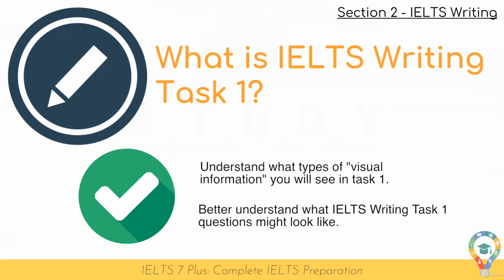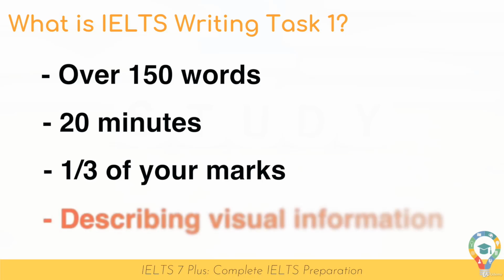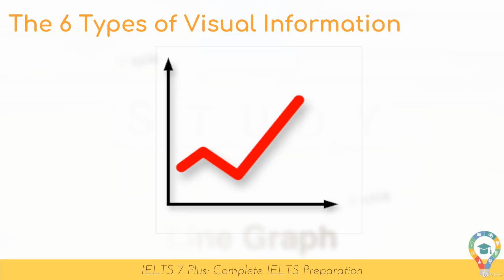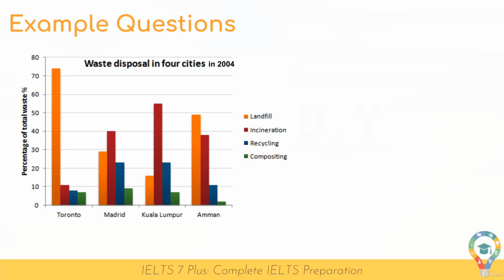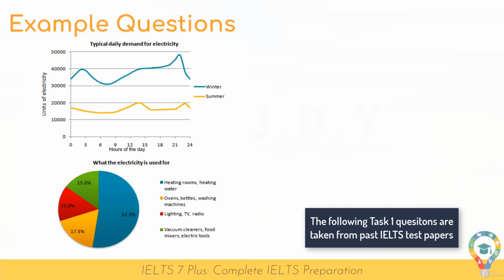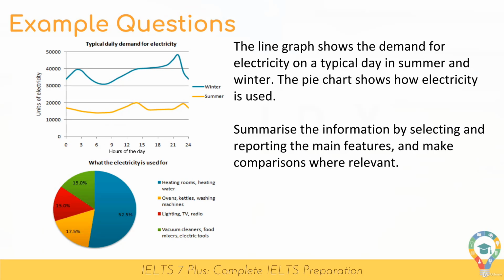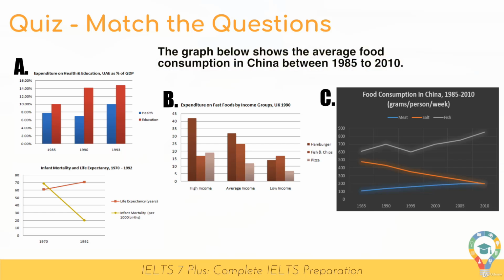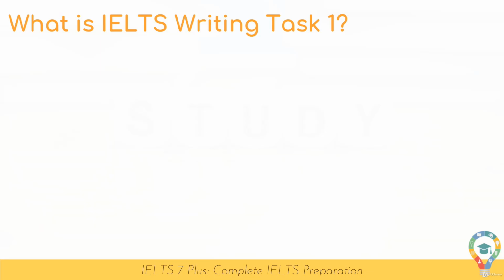What is IELTS Writing Task 1